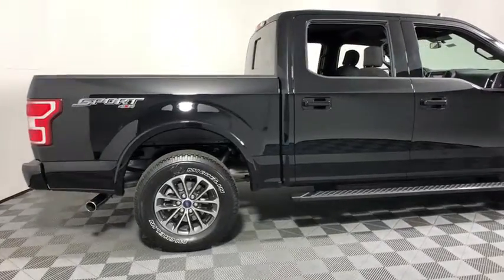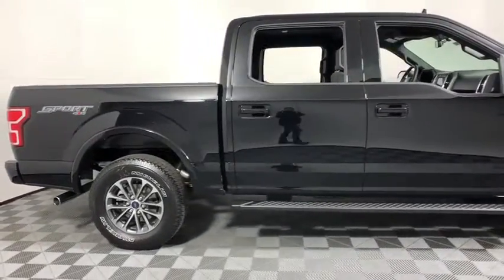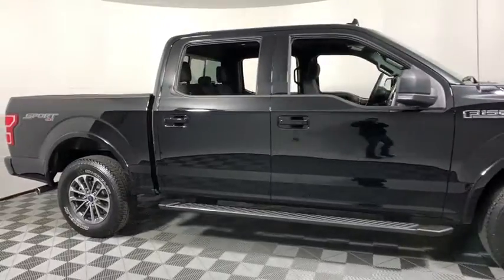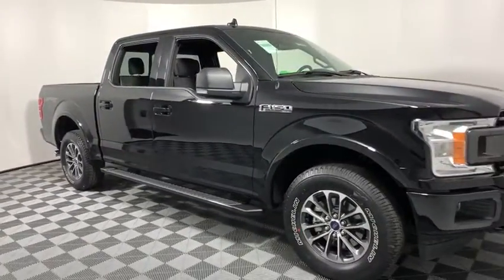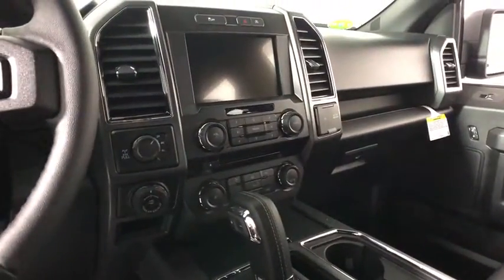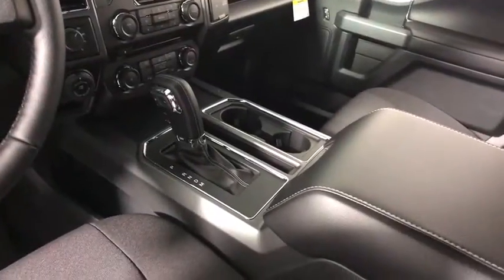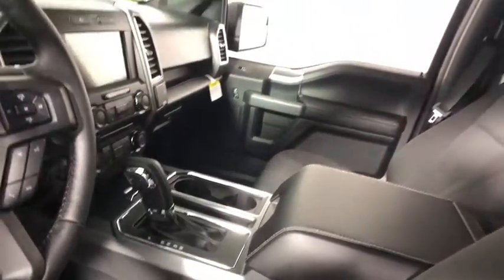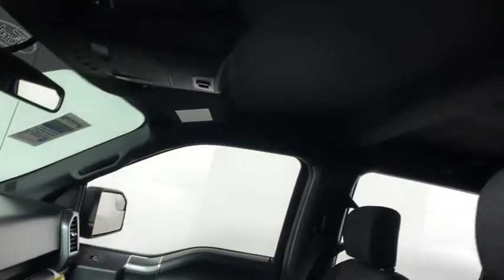2018 Ford F-150 Easton PA, Allentown PA , Bethlehem PA, Quakertown PA, Phillipsburg NJ F25383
Shadow Black N 2018 Ford F-150
2018 Ford F-150  - Stock#: F25383 - VIN#: 1FTEW1EP5JFB19211

Koch Ford
3810 Hecktown Rd

EVERY New Vehicle includes 1 YEAR PAINTLESS DENT REMOVAL, INTERIOR STAIN PROTECTION, ANNUAL PA STATE INSPECTION FOR YOUR HOUSEHOULD, 24 HOUR ROADSIDE ASSISTANCE and COURTESY SHUTTLE!! See us for complete details on these programs. Not all customers will qualify for all rebates. $750 - Ford Credit Retail Bonus Customer Cash. Exp. 01/02/2018, $1,250 - Bonus Customer Cash. Exp. 01/02/2018, $1,750 - Retail Customer Cash. Exp. 01/02/2018